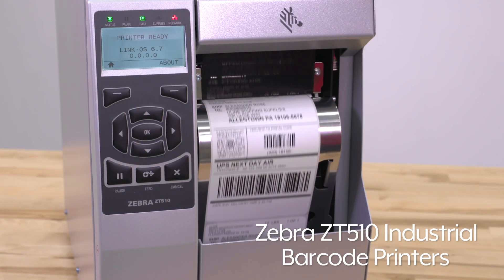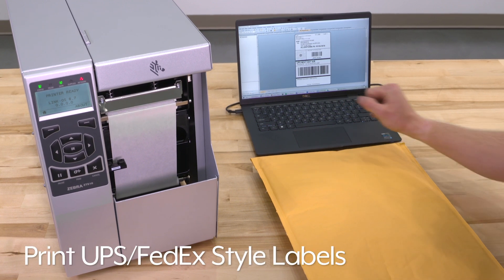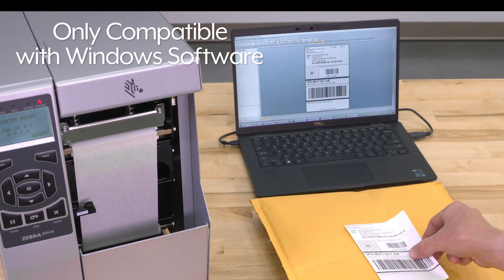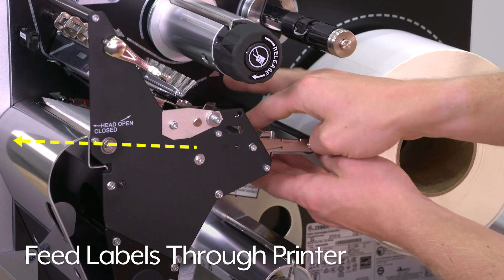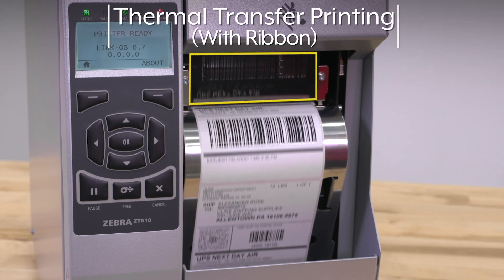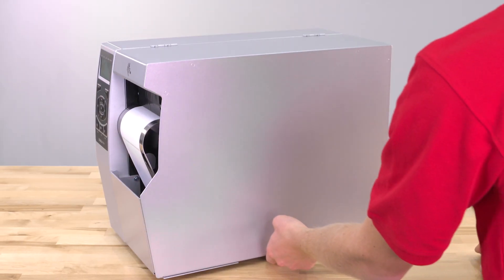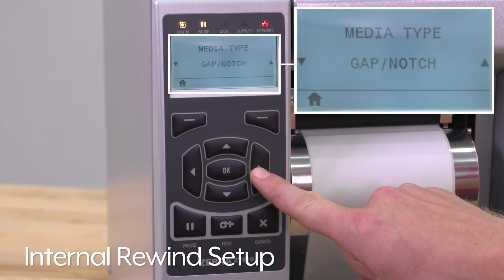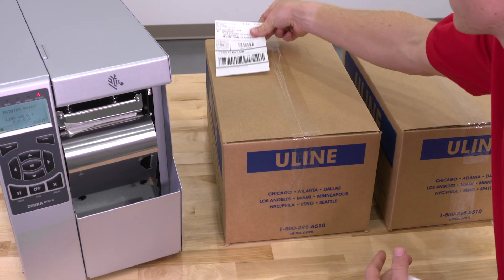Zebra ZT510 Industrial Barcode Printers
• Enhanced memory processes your most complex graphics and prints your labels beyond super fast.
• 512MB RAM/2GB Flash.
• USB, Serial, Ethernet and Bluetooth® LE interface.
• Use with Barcode Industrial Labels and Label Software.

0:00 Intro
0:18 Print Modes
1:03 Assembly
1:23 Direct Thermal Printing Set Up
2:20 Thermal Transfer Printing Set Up